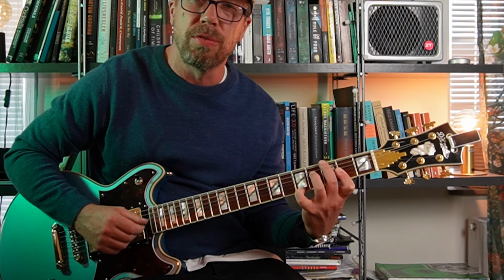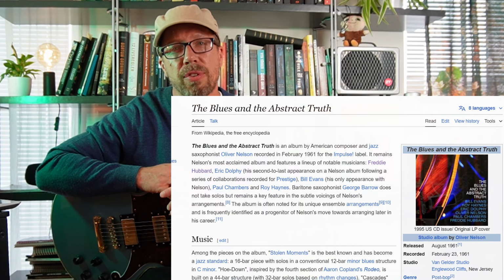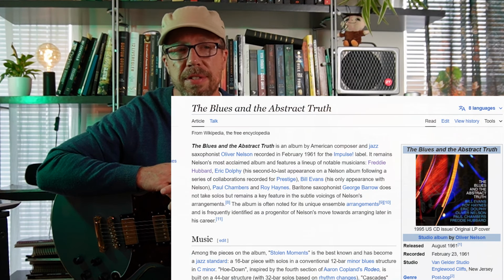Learn These Five Bebop Heads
Time codes:
00:00 Intro
01:08 tune 1
04:44 tune 2
15:21 tune 3
17:17 tune 4
23:17 tune 5